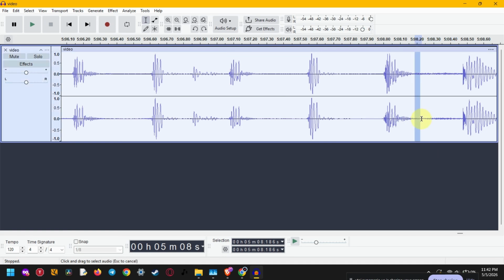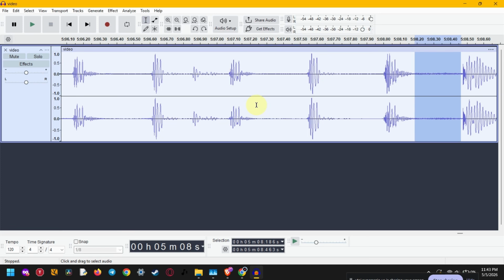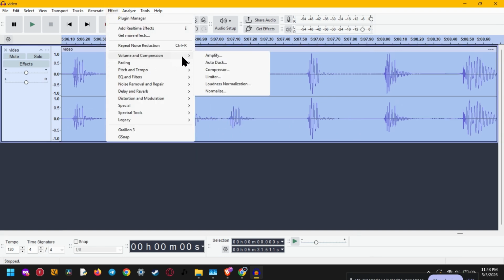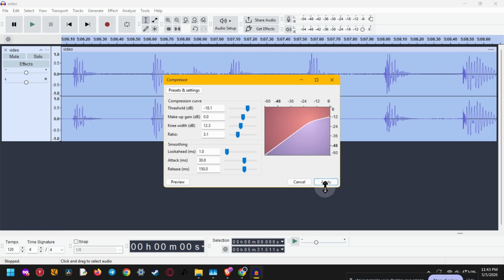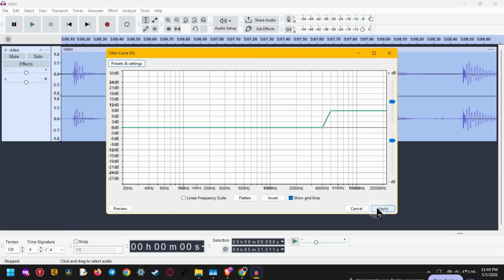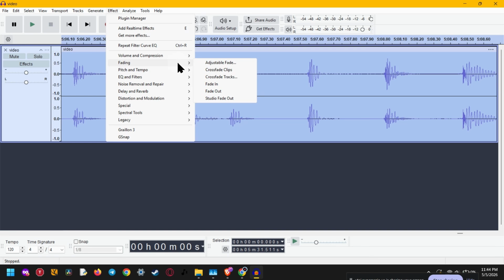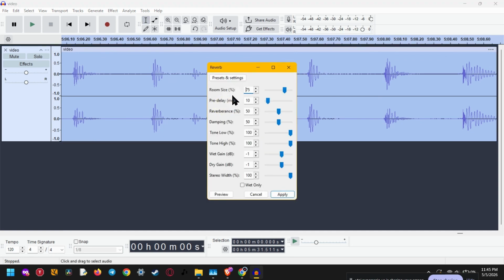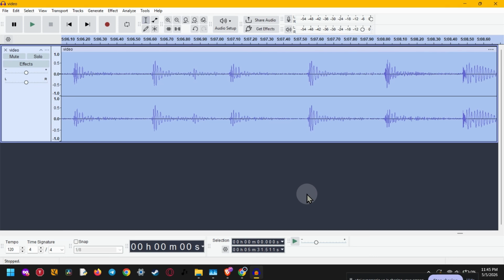How To Get Crispy Sounding R&B Vocals On Audacity (Easy Guide)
Learn how to make your R&B vocals sound crisp, bright, and professional in Audacity with a simple editing chain.
This tutorial covers noise reduction, compression, EQ, de-essing, limiting, and reverb for polished vocal results.

🕚Timestamps:
00:00 Intro and overview
00:20 Clean and prepare the vocal track
01:02 Apply compressor settings for consistent volume
01:36 Boost the highs with EQ for extra air and clarity
02:16 Reduce harsh sibilance with de-esser
02:35 Control peaks with limiter
02:53 Add reverb for smooth polish
03:19 Final recap and outro

✍️What You’ll Learn In This Video:
• How To Clean And Prepare R&B Vocals In Audacity
• How To Use Noise Reduction For A Cleaner Vocal Track
• How To Compress Vocals For A Consistent Sound
• How To Add Crispy Highs With EQ In Audacity
• How To Reduce Harsh Sibilance With De-Esser
• How To Use Limiter Settings For Vocal Control
• How To Add Reverb For A Smooth Professional Finish
• How To Build An R&B Vocal Chain In Audacity

💡Pro Tips:
• Use light EQ boosts so the vocals stay smooth and natural.
• Always reduce noise before adding compression or brightness.
• If the vocal gets too sharp, lower the high-end boost slightly.
• Use reverb sparingly to keep the lead vocal front and center.
• Test your edits with headphones and speakers before exporting.

📱 Download Audacity Mobile:
  Audacity is primarily a desktop app and does not have an official mobile version.